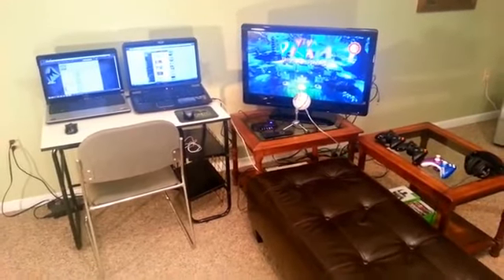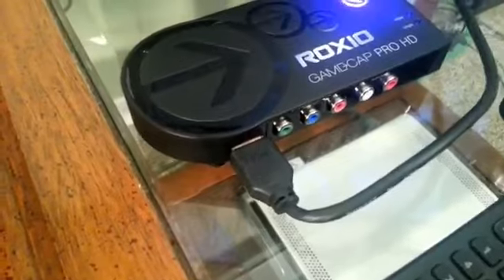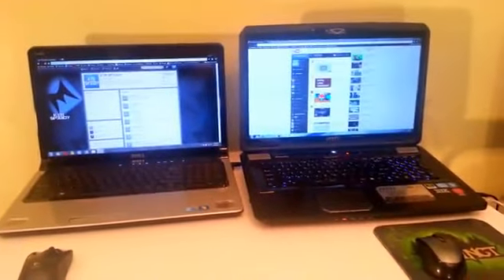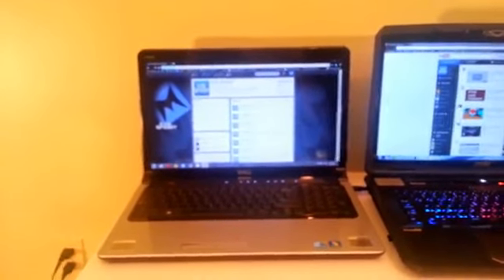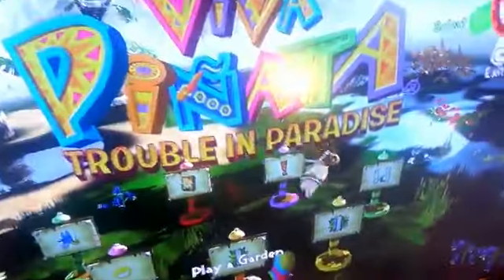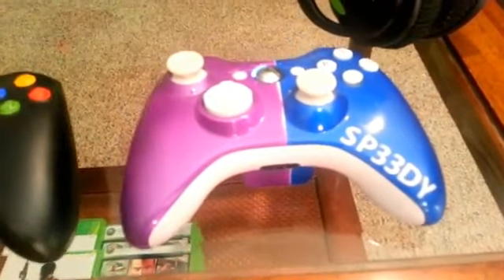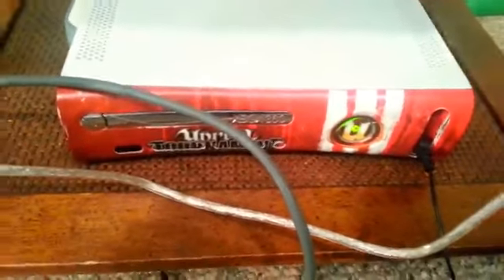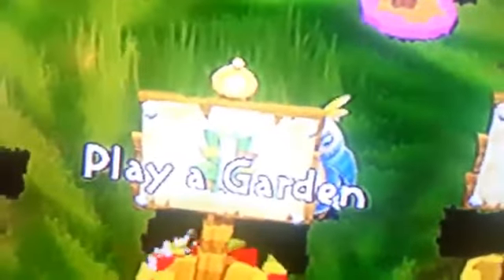KYR SP33DY Set Up Video! My Temporary Gaming Set Up TvWarder